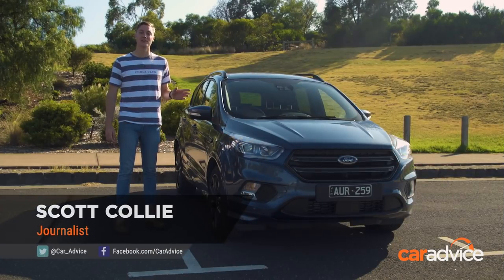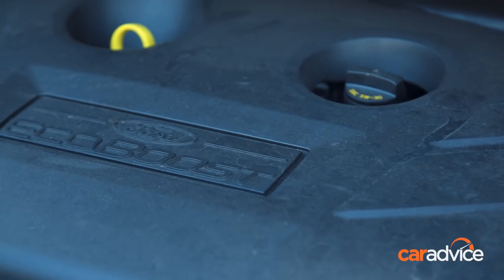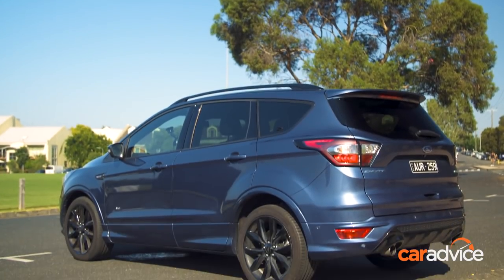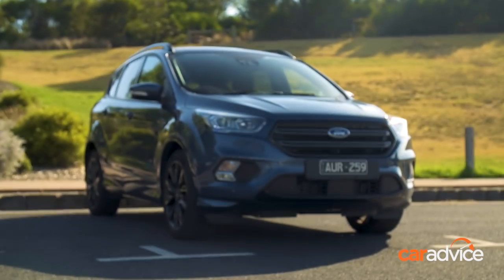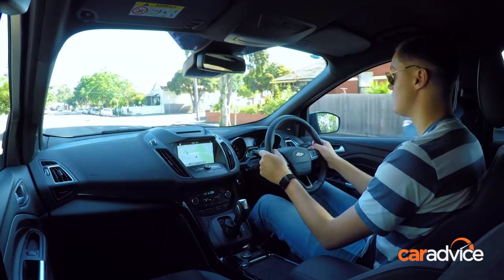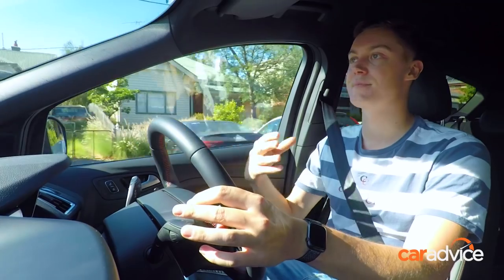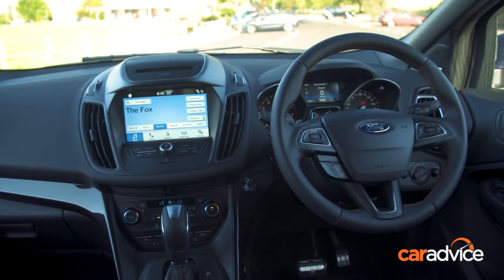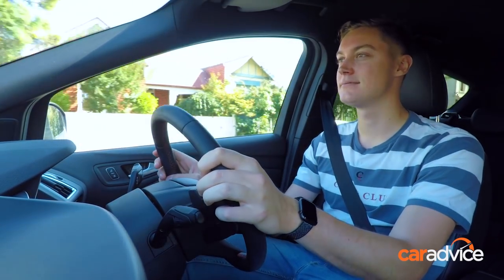Ford Escape ST-Line long-term review: Introduction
Say hello to our latest long-termer, the Ford Escape ST-Line. It's punchy, not bad to look at, and a decent family hauler. At least, we think it is - but that's what these long-term reviews are all about. Finding out the ups and downs.

FULL STORY: LINKHERE/?utm_source=YouTube&utm_medium=text&utm_campaign=YT_DESC